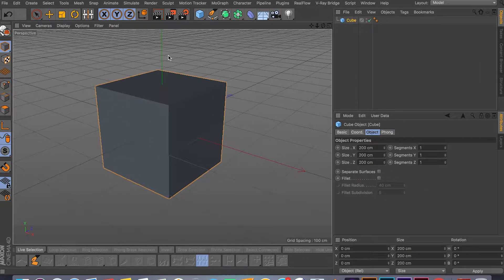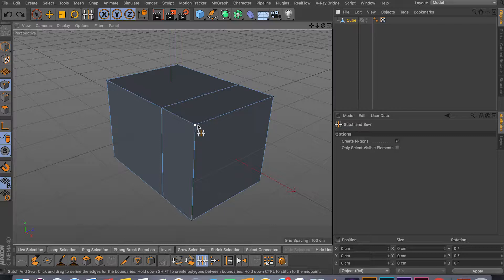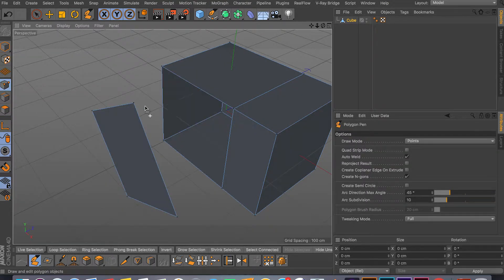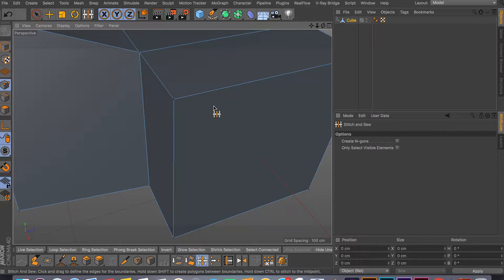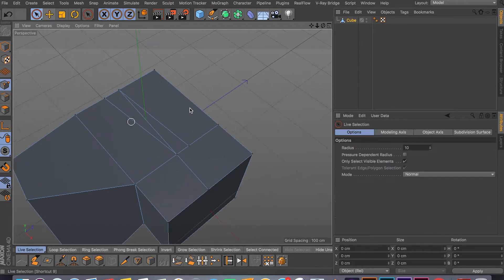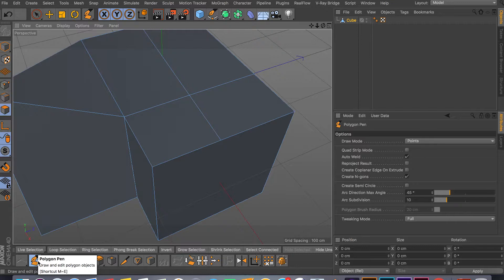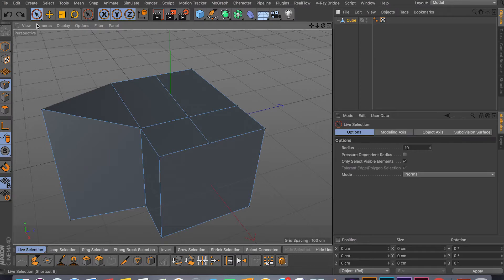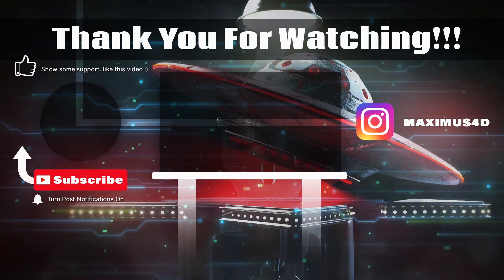Cinema 4d: Weld tool for modeling tutorial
In this quick video i will demonstrate how to use welding tools in cinema 4d. These tools come to your savior when you have too many edges or points next to each other in your mesh. :)